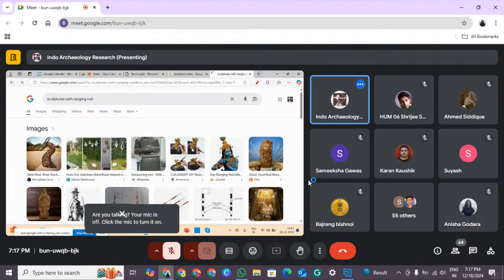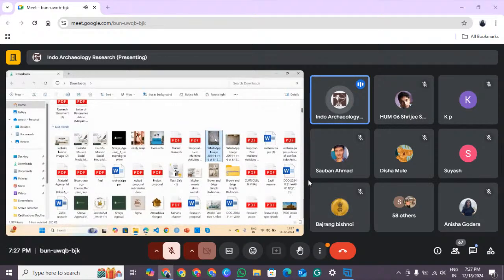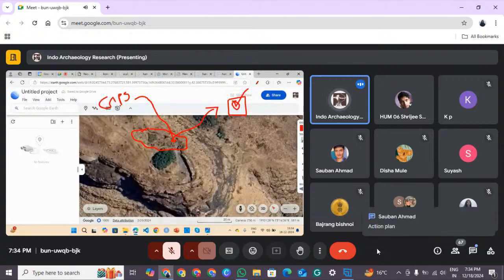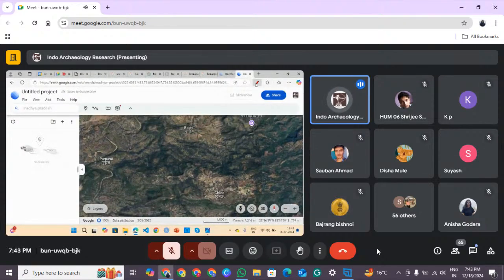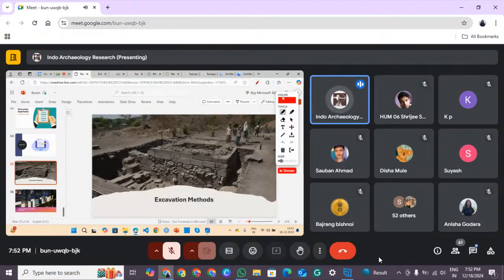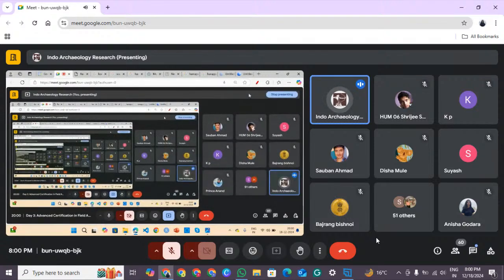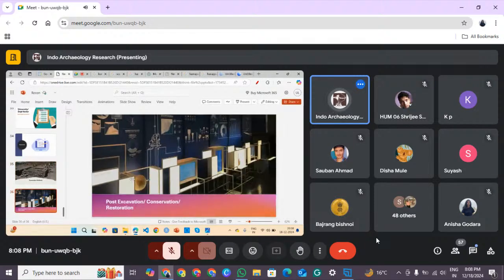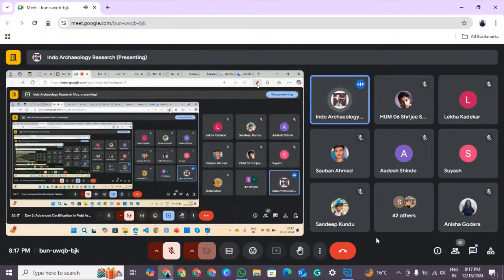Day 3: Advanced Certification in Field Archaeology